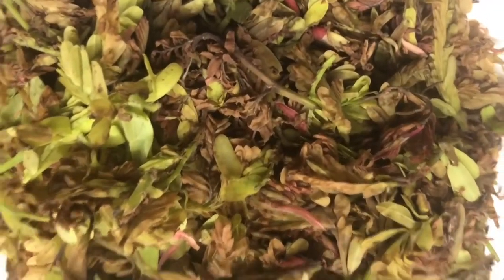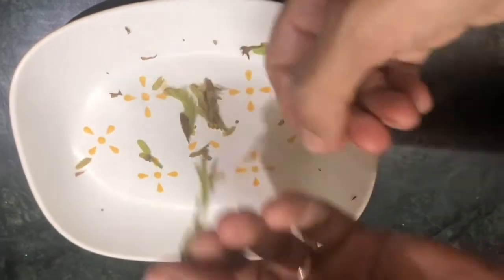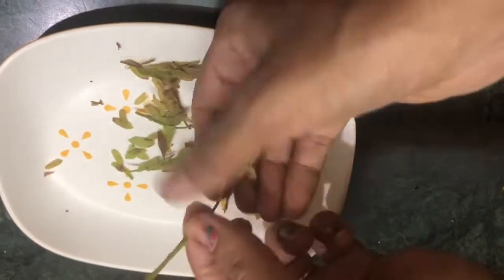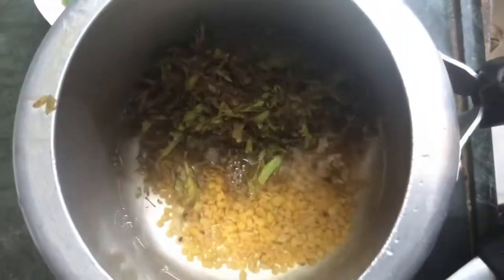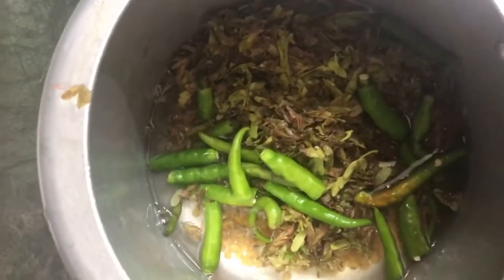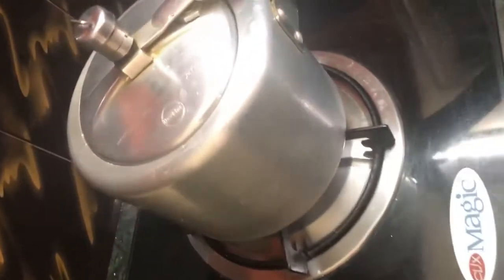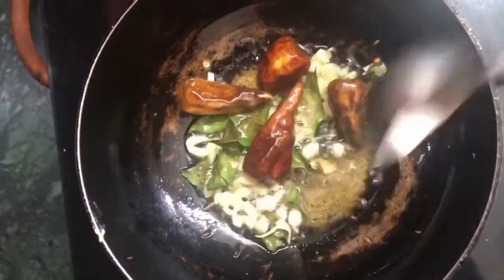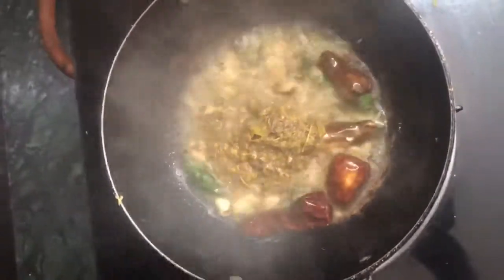Season special చింతచిగురు పప్పు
చింతచిగురు పప్పు###